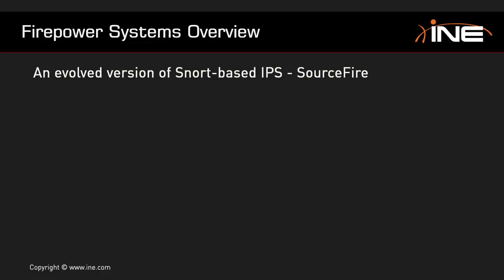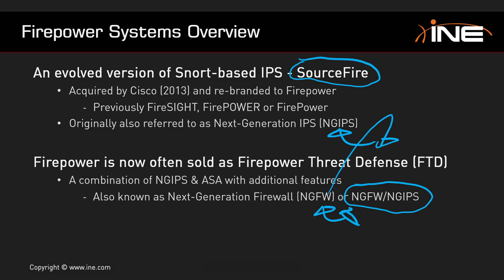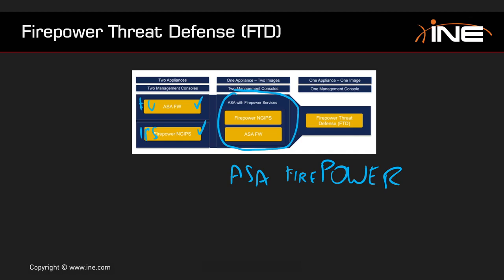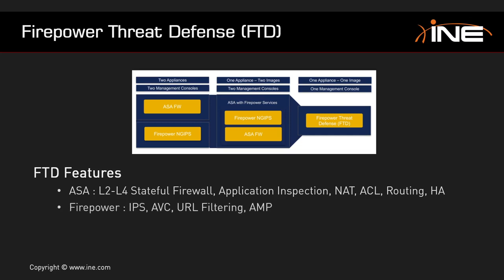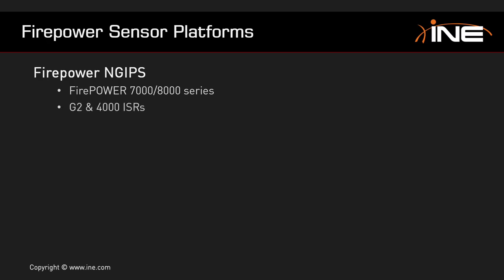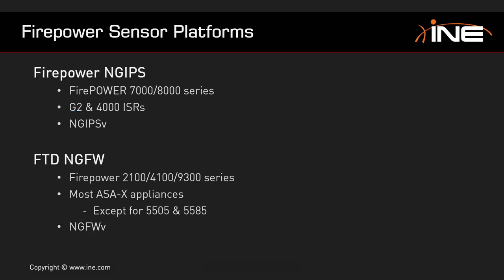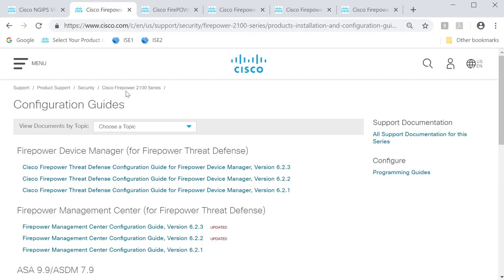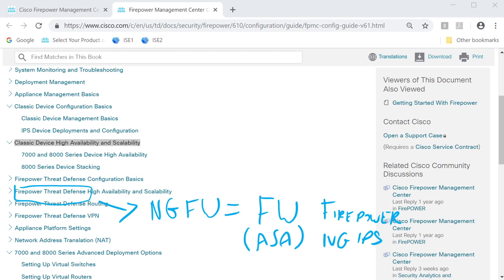Introduction to Firepower Systems CCNP Security 300-710 | FTD Next Generation Firewall | Class 01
The battlefield isn't limited to physical territory anymore. Cyber warfare has emerged as a formidable dimension of modern conflicts. Firepower systems in this realm focus on defending our digital infrastructure and launching devastating attacks on adversaries.
next generation firewall
security,firepower,cisco
firepower,ccie security
cisco firewall,cisco next generation firewall,ccnp security,
introduction to firewall
firewall,cisco firepower next-generation firewall
cisco firepower threat defense,firepower management center,cisco ftd firepower systems and installations,next-generation firewall,ccnp security firepower ftd classes,cisco ccie security firepower and ftd tutorials,300-710 ccnp security